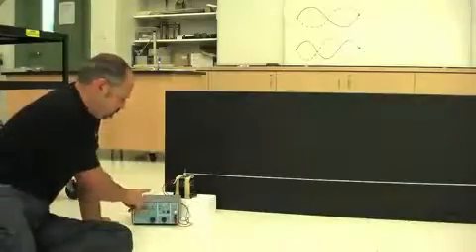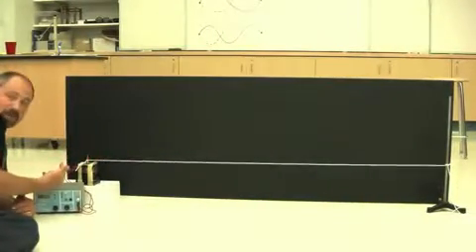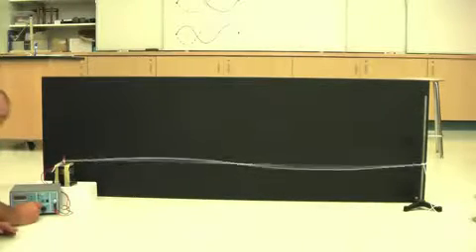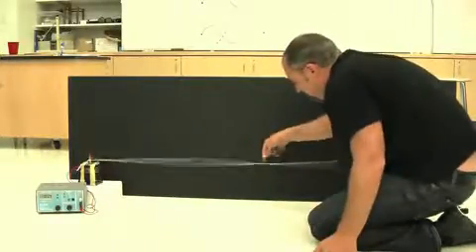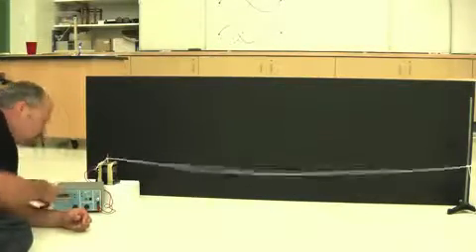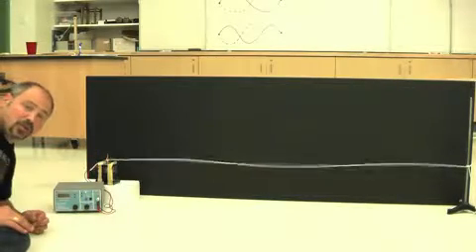Standing Waves Demonstration